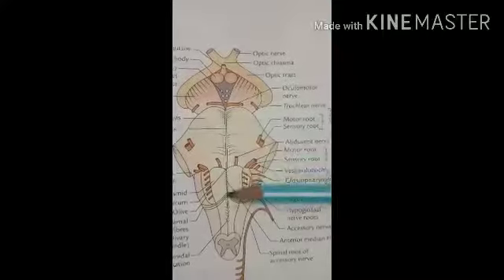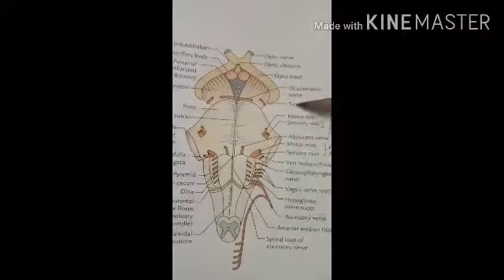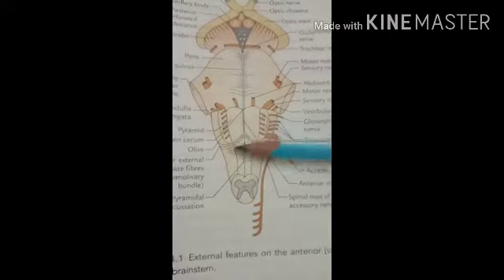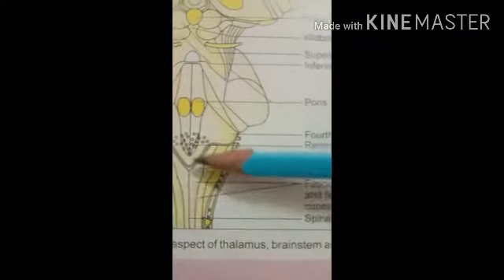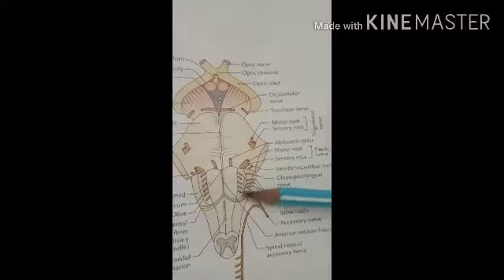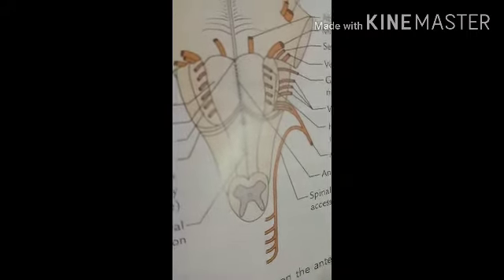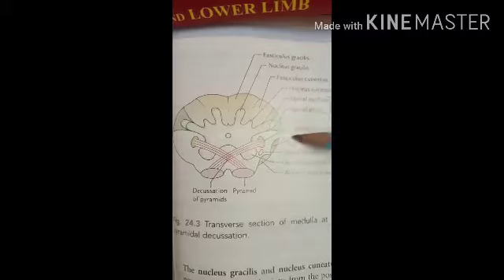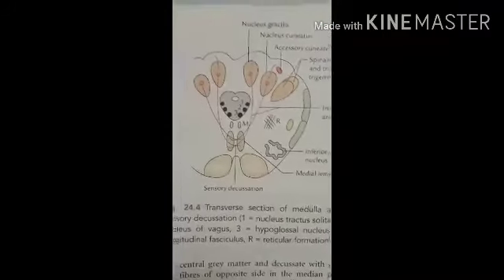Medulla oblongata- part 1